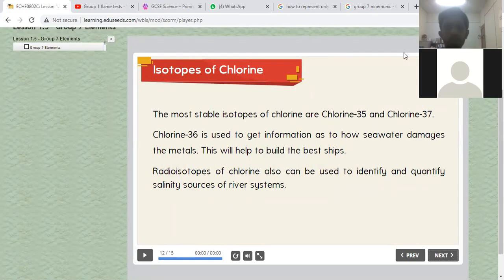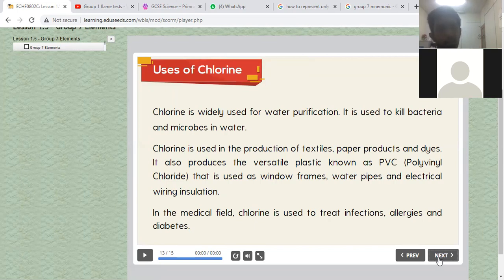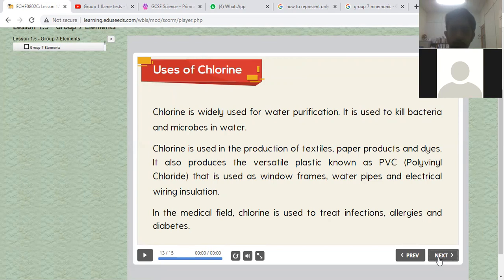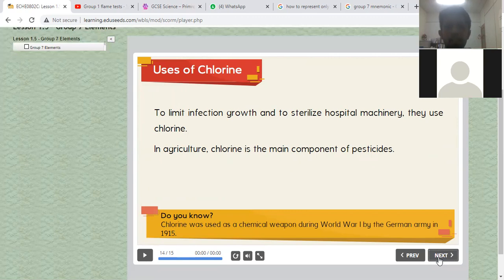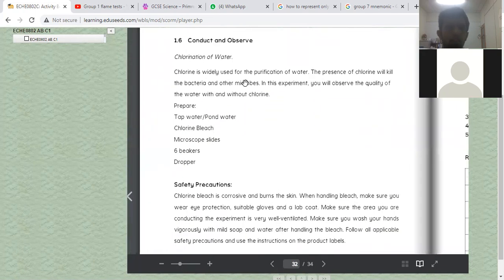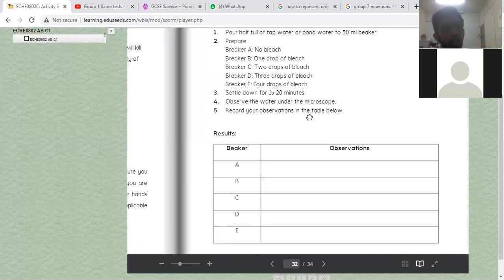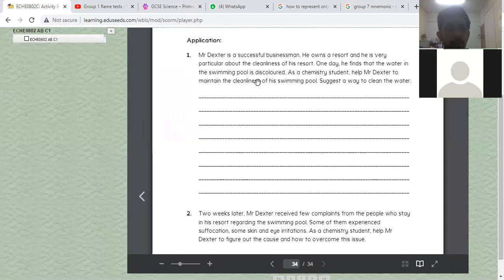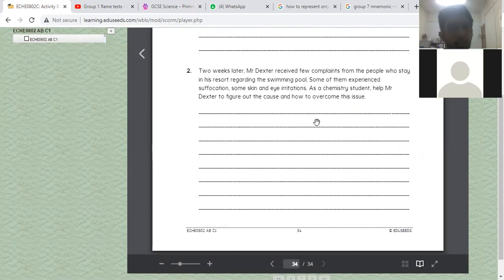Chem 803 Group 7 Part 2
Recording of our lesson on 25th June 2021